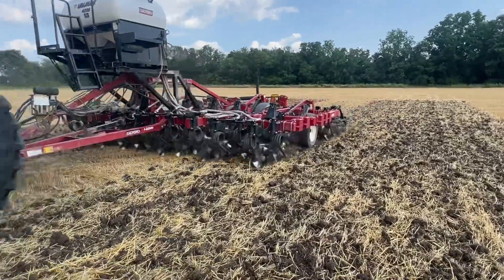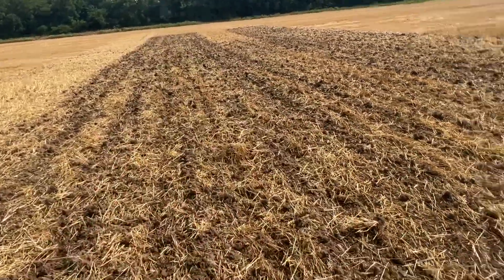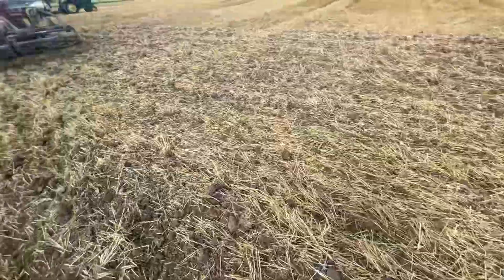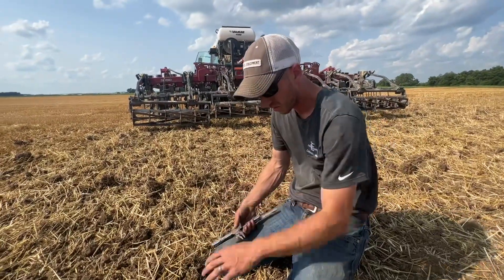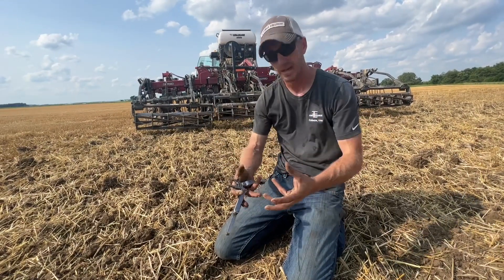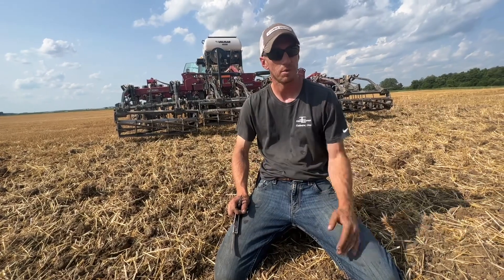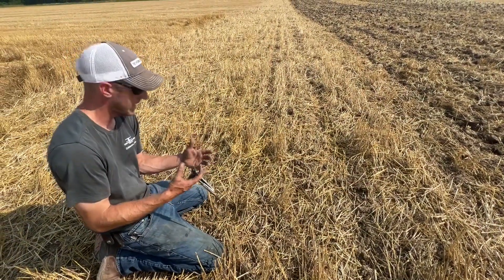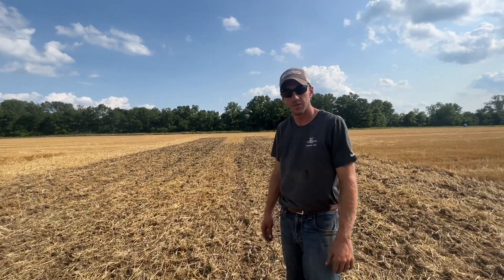Hydraulic Switchblade Shanks in Action on Salford 2200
In this video, we show how the hydraulic shank kit works on a Salford￼ 2200. These take a tool that is normally just a vertical tillage tool and turn it into a more aggressive compaction destroying machine.